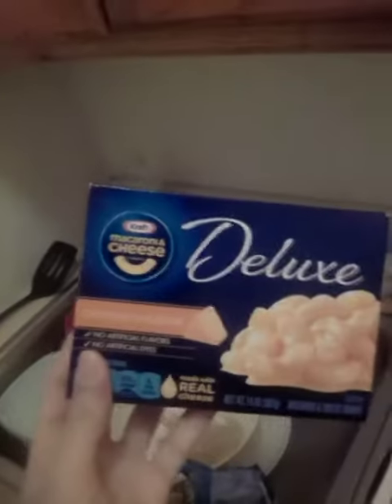Cooking With Jeremiah Episode 375 Macaroni 🧀 Cheese Broccoli 🥦